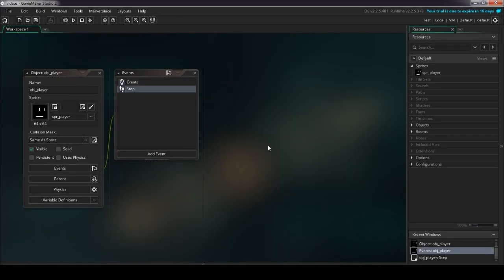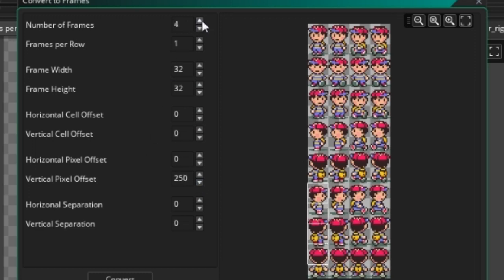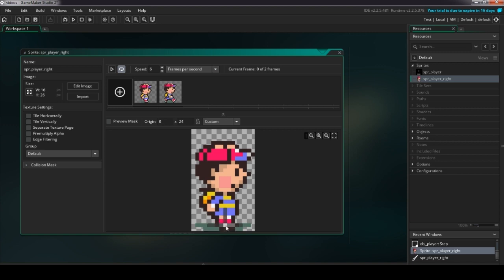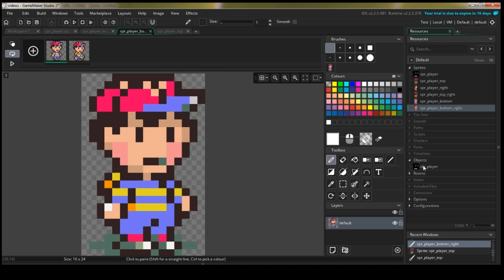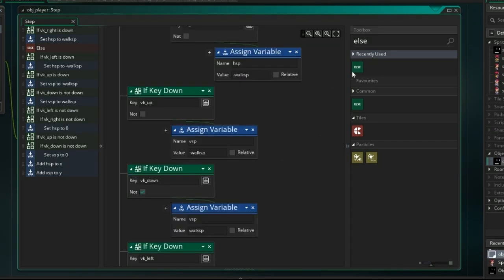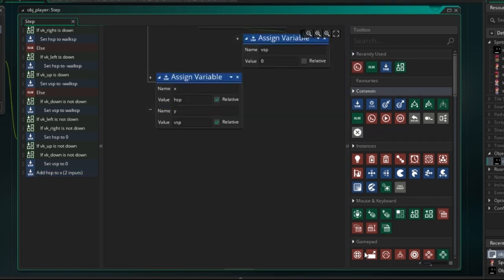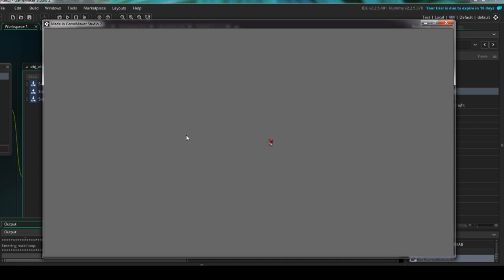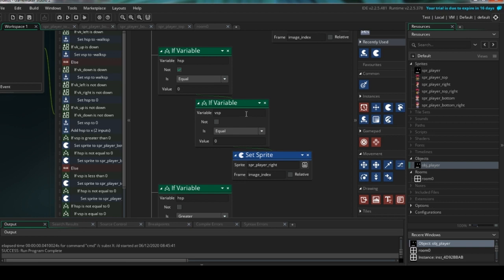Animation for RPG in GameMaker Studio 2 | Making RPG in GameMaker Studio 2 (Part 1.2)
i know its been a long time since i actually uploaded anything related to this series, but here we are finally a new video in the series